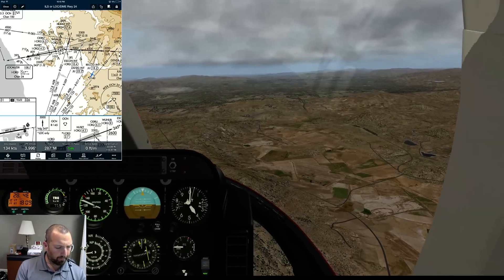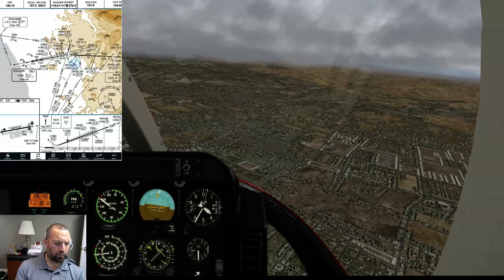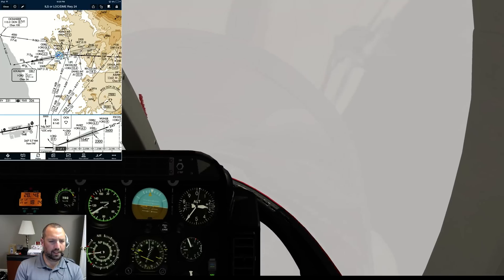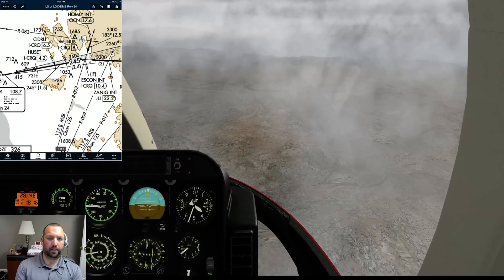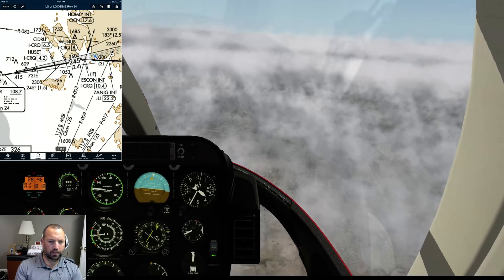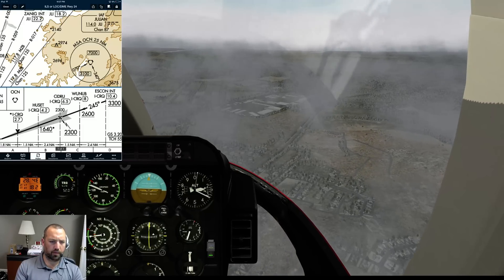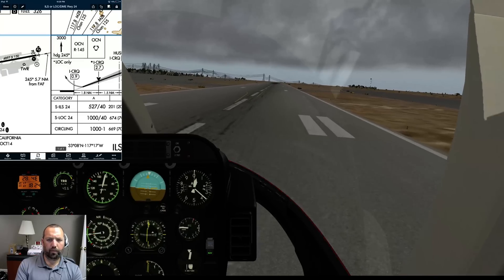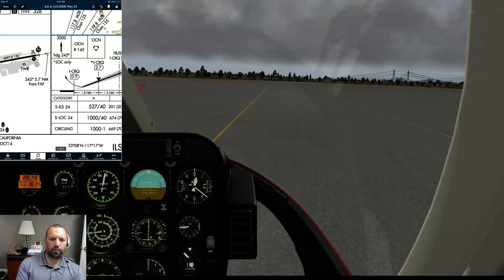[xplane] inadvertent IMC in Bell 407 (PilotEdge ATC)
Bell 407, ILS RWY 24 into CRQ with full ATC.

Quick background: this was a VFR hop from 46CA to KCRQ in the Bell 407 with some FSEconomy passengers. The METAR (current weather) looked fine but in my haste, I didn't check the TAF (forecast). While enroute, ForeFlight showed the weather had dropped at Ramona where I was planning a touch & go, and also at CRQ.

I called up ATC for flight following anticipating that the sim weather would soon catch up with the real world conditions. Sure enough, the ceilings dropped, so I picked up a pop-up IFR clearance and experienced IMC for the first time in a helicopter.

I'd heard from many real world pilots that hand flying in IMC in a helicopter is no joke. I now see why. It is 10x harder than doing it in a fixed wing aircraft.

I asked ATC to identify ESCON for me since swapping to another VOR and dialing in another radial with the mouse would've been a cruel form of torture. It wouldn't have been much better in real life, actually. Despite what was said in the video, I could've just used the glideslope, to identify WUNUB (since we don't have DME or GPS) and wouldn't have needed to call ATC to identify that fix as well.